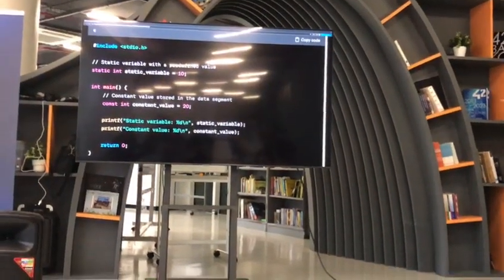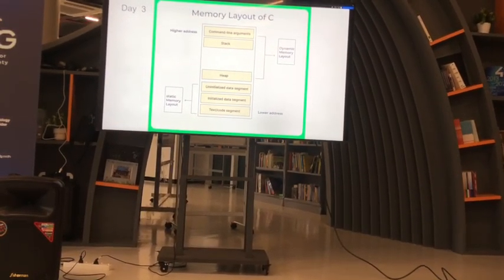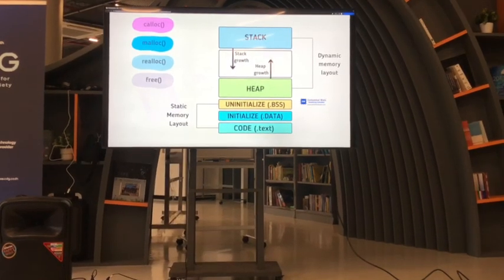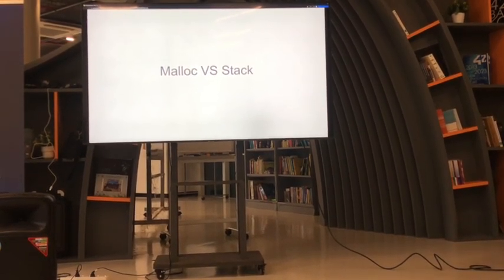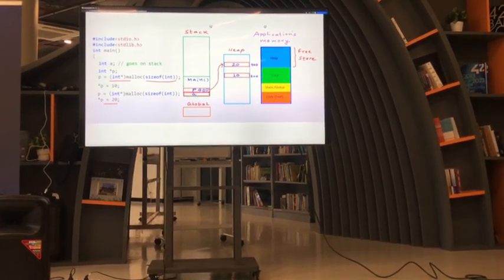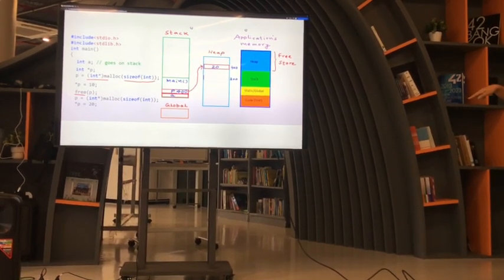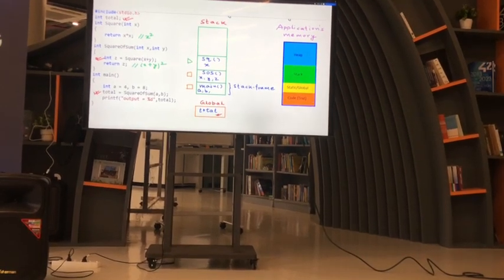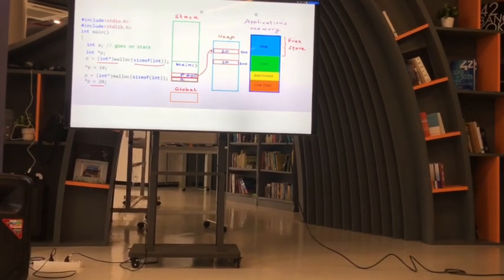42Bangkok LIBFT Tutorial # 3 by atiampae : Memory Management Functions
42Bangkok LIBFT Tutorial # 3 by atiampae : Memory Management Functions